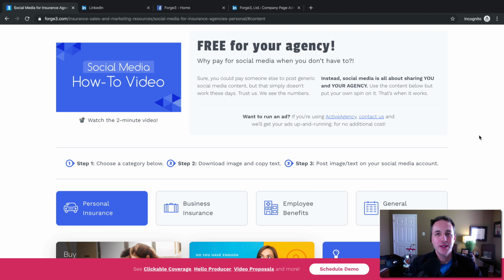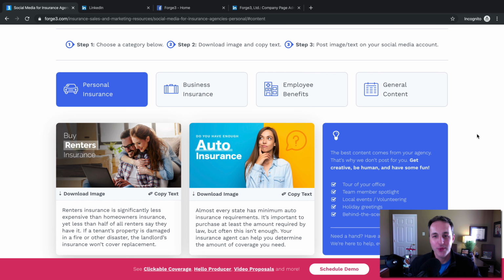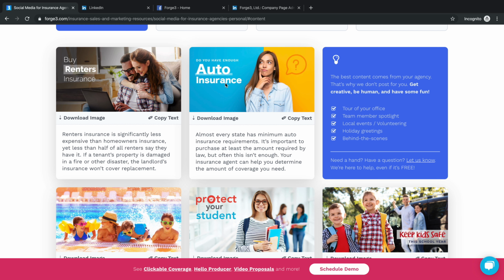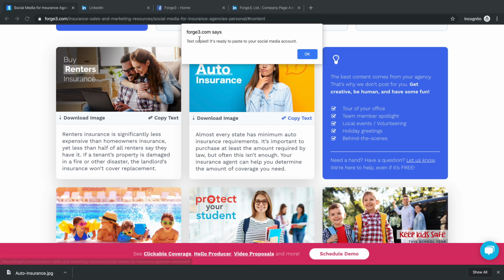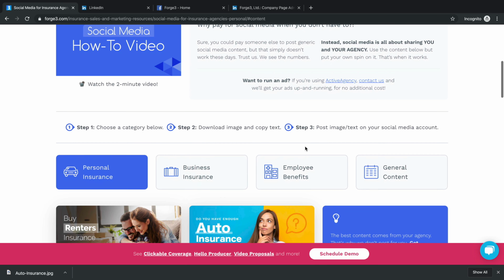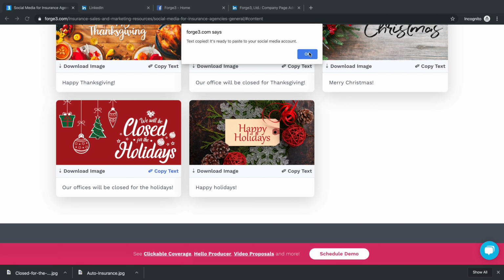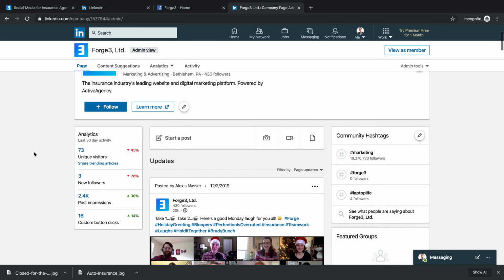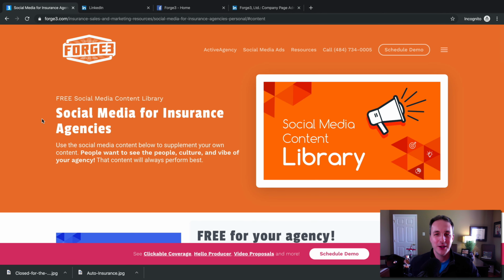Social Media Content Library How-To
How to use Forge3’s FREE social media for insurance agencies!